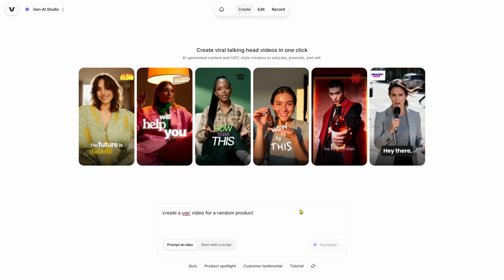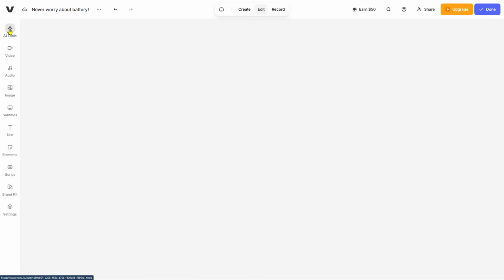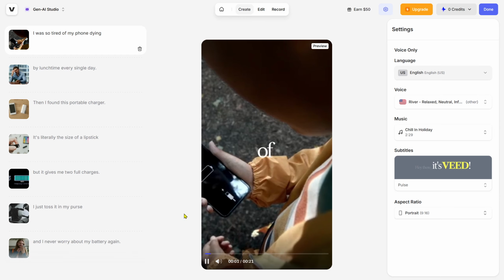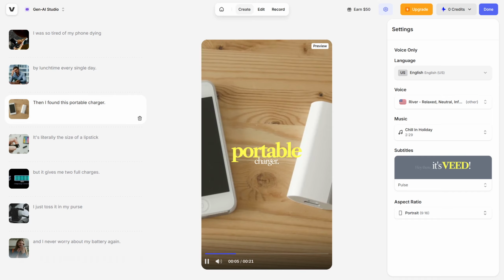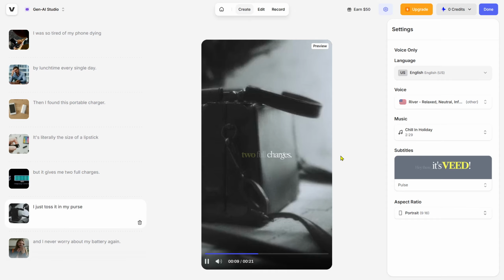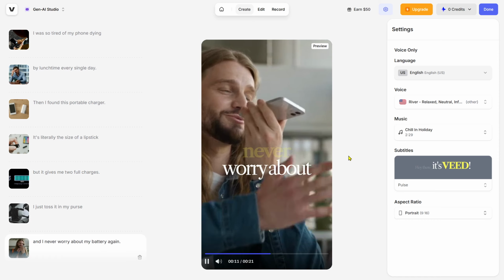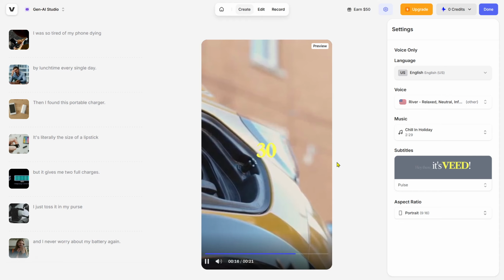How to Make Video With Playground AI (Beginner Tutorial Guide 2026)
In this video, you will learn exactly how to make video with Playground AI using a complete beginner-friendly step-by-step tutorial. This guide is perfect for content creators, marketers, and beginners who want to create AI-generated videos using Playground AI tools.

We cover everything you need to know about Playground AI video creation, including how to generate AI visuals, create prompts, design scenes, and turn AI images into video content. If you are new to AI tools, this guide on how to make video with Playground AI will help you understand the full workflow easily.

This tutorial also explains how to use Playground AI for creative content generation, AI art design, and visual storytelling for videos. You will learn how to combine AI prompts, scene generation, editing tools, and creative ideas to produce engaging video content. Understanding how to make video with Playground AI is essential for anyone exploring AI video creation and modern content production.

By the end of this video, you will clearly understand how to make video with Playground AI, follow the process step by step, and confidently create AI-powered videos for social media, YouTube, and marketing.